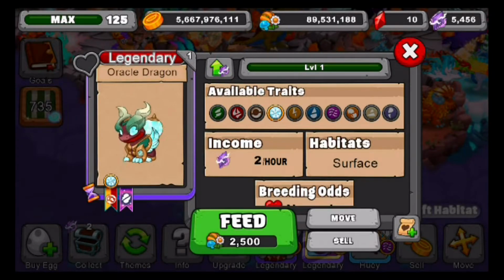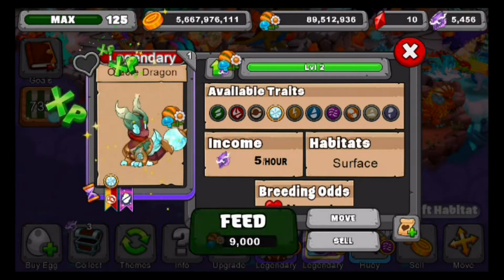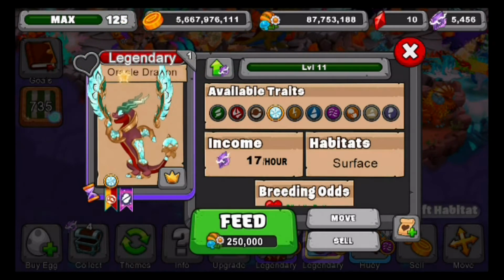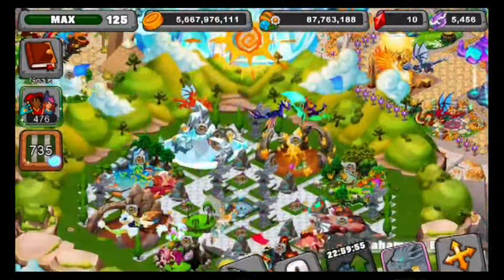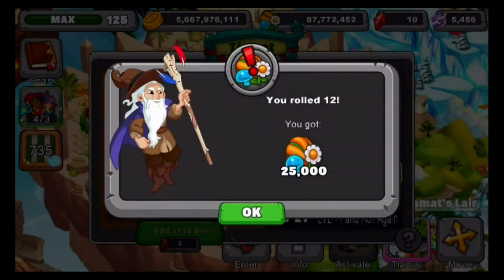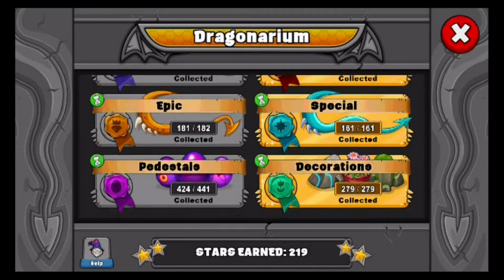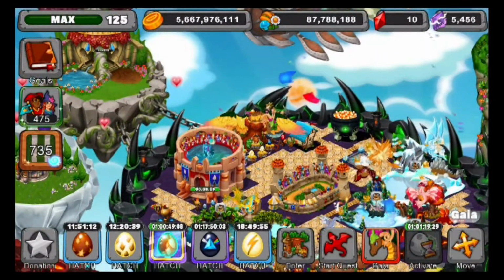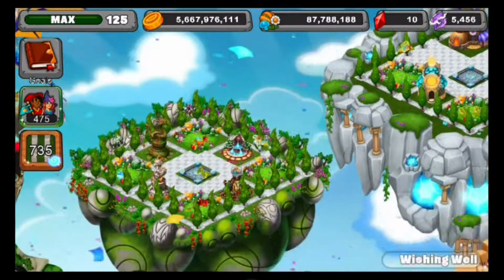Dragonvale Mini 2: Ep. 81 Got the Oracle Dragon!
🔴 You can catch me live on twitch 3 days a week